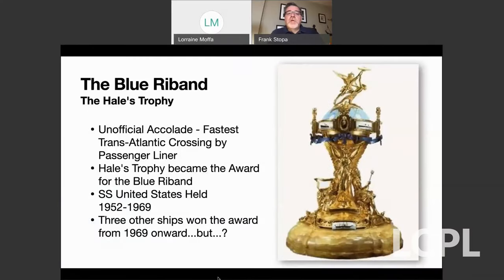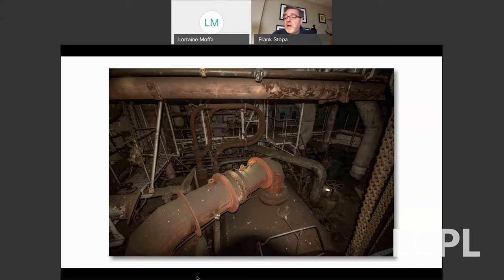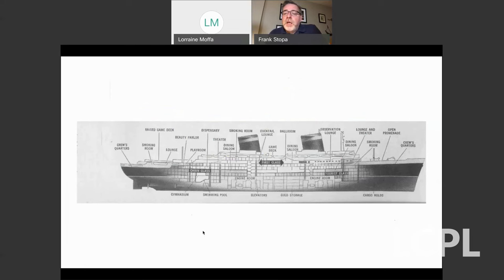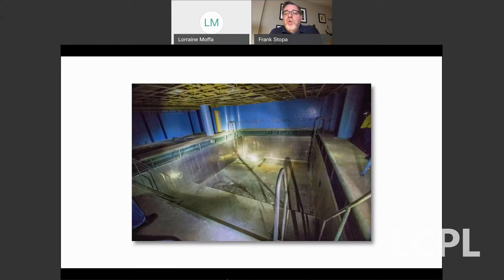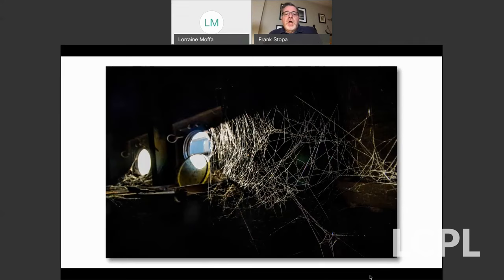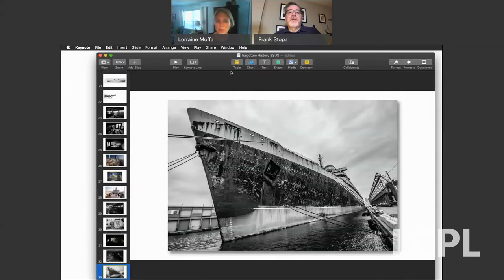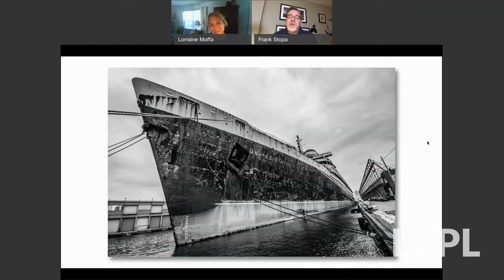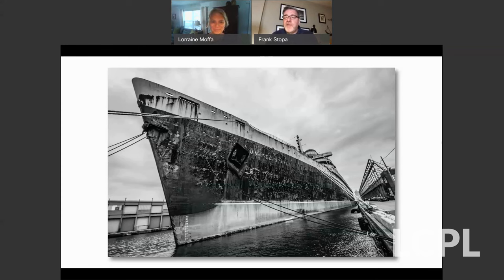Forgotten History: The SS United States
Christened in 1951, the SS United States was the greatest American ocean liner. On its maiden voyage in 1952, the cruise ship won the Blue Riband for the fastest two-way transatlantic crossing by an ocean-going vessel and has retained it ever since. Using photographic images he took onsite, Frank Stopa will recount the tale of "The Big U", forgotten at the inception of modern air travel and now awaiting an uncertain future at a berth in Philadelphia.